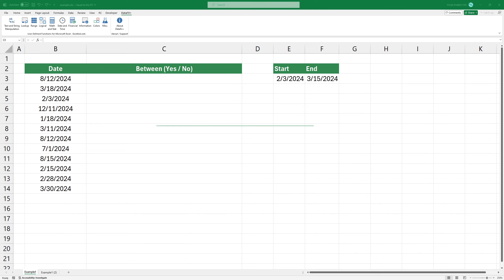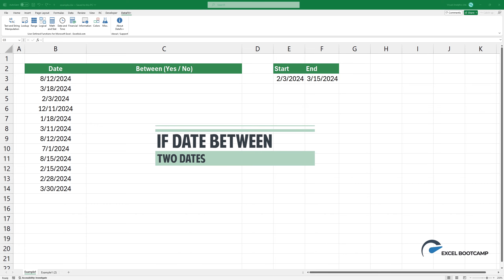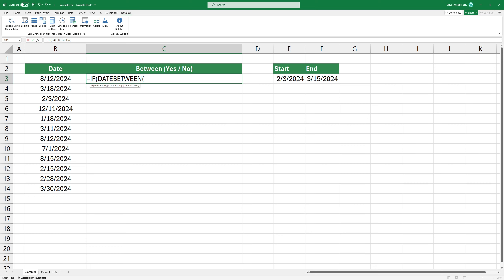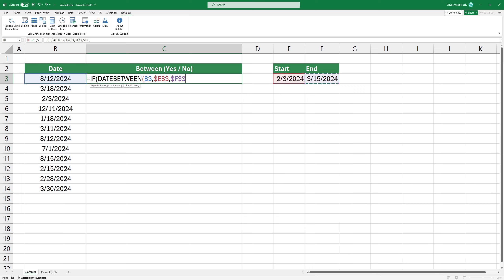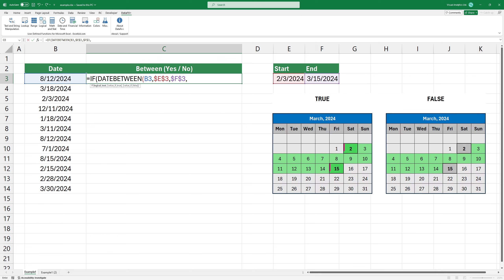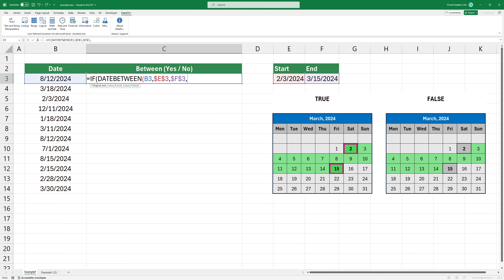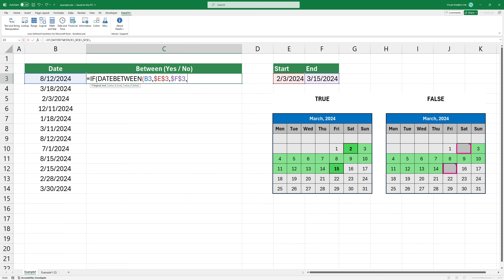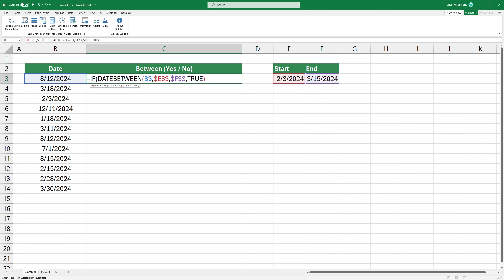Excel IF Statement for Dates Between Two Dates (Date Range) - Excel Formula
In this video, I'll show you how to write an IF statement to test for dates that occur between two dates. Instead of using the old DATEVALUE and AND functions, we'll introduce the powerful DATEBETWEEN function. The tutorial provides the fastest way to achieve the IF statement result for date ranges.

In the example, I'm using the DATEBETWEEN function. Add the first argument, the date you want to check. The second argument is the start date. And the third is the end date. The most important thing is the fourth argument. The fourth argument can take two possible states, depending on whether we want to include the boundaries or not. If you want to consider the boundaries when evaluating the date, then we should use the TRUE value. In this case, you can perform the logical test using the greater than or equal to and the less than equal to logical operators. If you don't want to take the boundaries, set it to FALSE. In this case, you can perform the logical test using the greater than, or less than logical operators. This expression is the logical test, the first argument of the IF Function. If the logical test is TRUE, we use  "Yes" as an output. If the date is not between the start date and end date, the logical test is FALSE, we use "No" as an output. Press Enter. We have four matching records.

Frequently Asked Questions:

How to write an IF statement between two dates?
How to use an IF formula in a custom date range?
How to return a value if the date is within range?
What if a date is between two dates then how to return a value?
How to use an IF function in Excel for dates?
How to find the value if the date falls between two dates?

Chapters:
00:00 Intro
00:07 IF Formula for Dates Between Two Dates